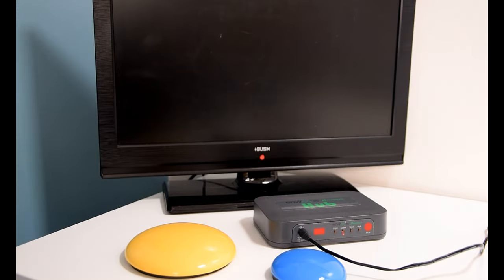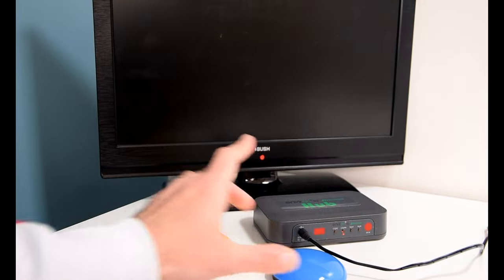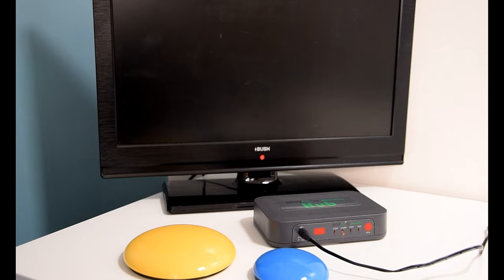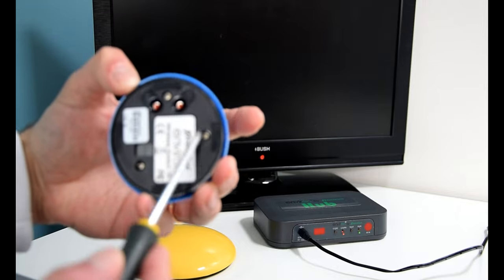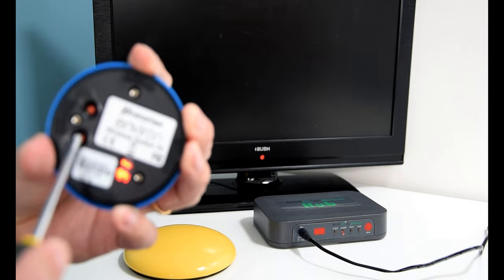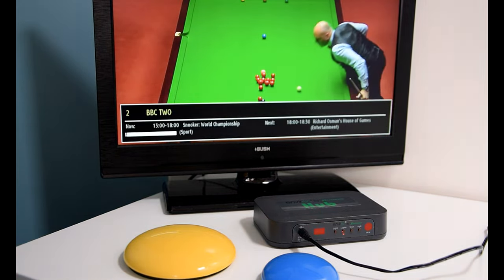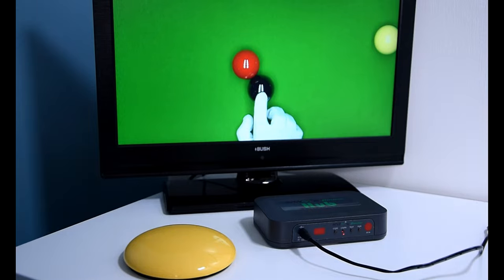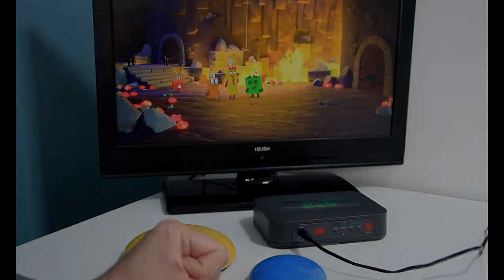How to use wireless EnvirON Switches with the EnvirON Hub to control the TV!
More info on the products here -